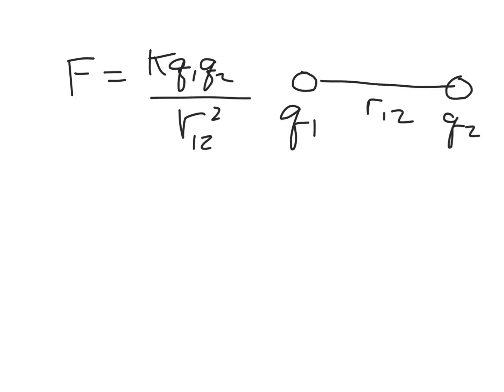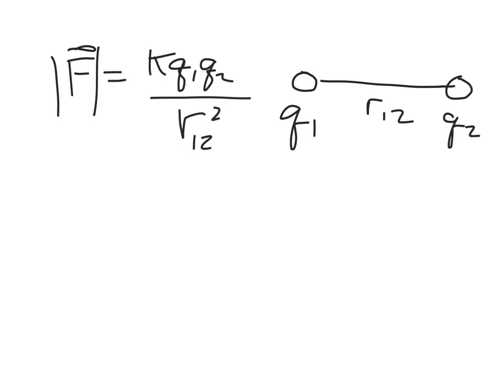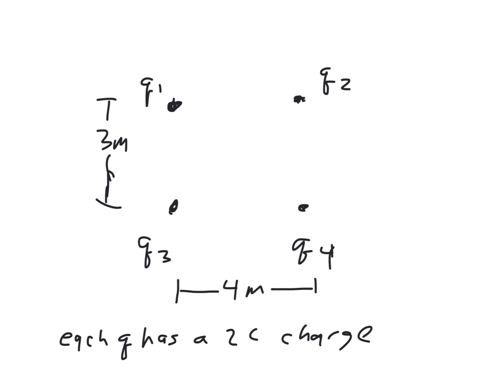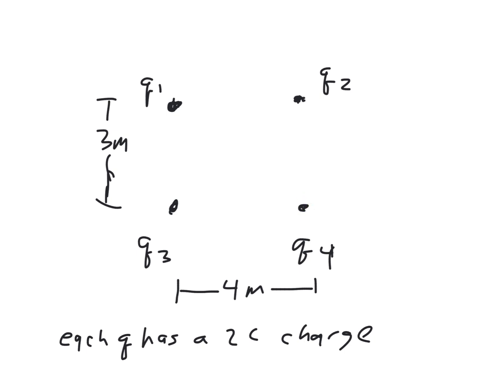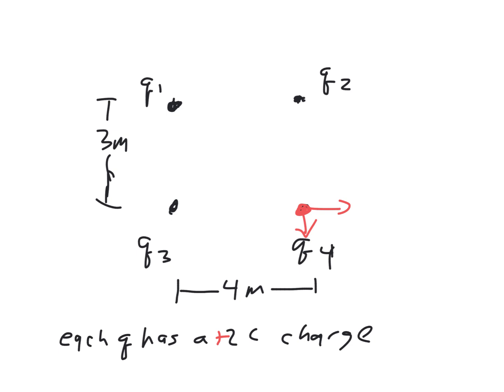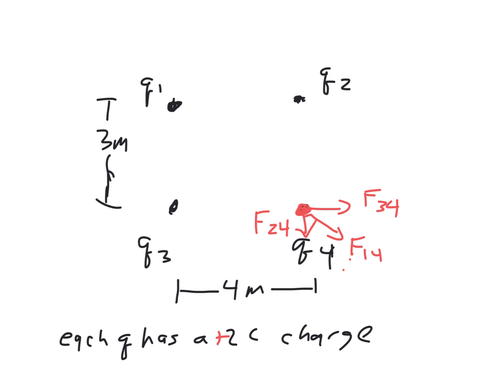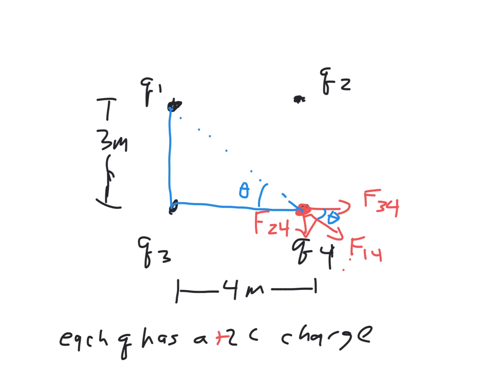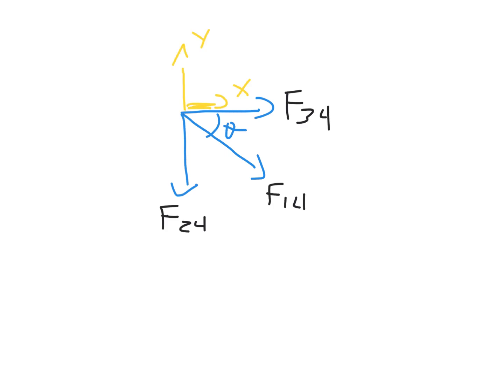T 1 review part 1